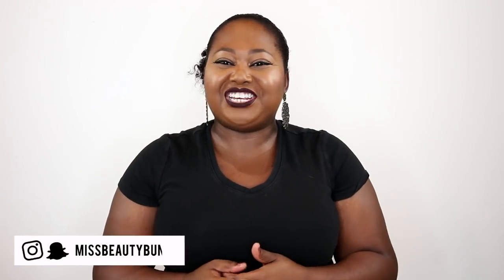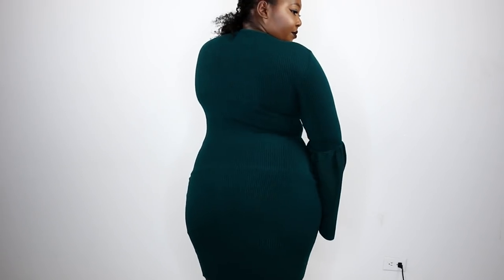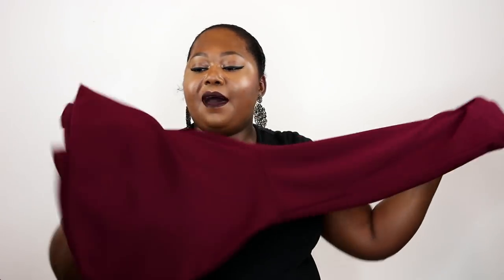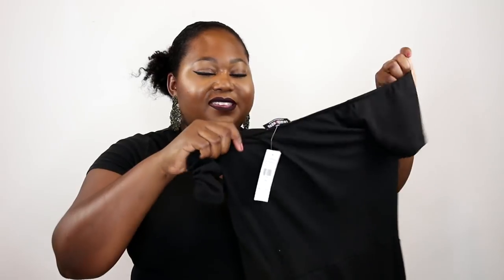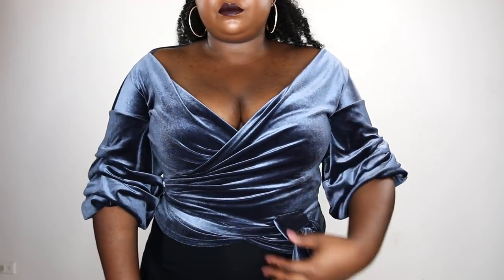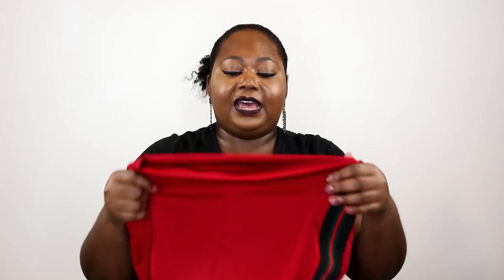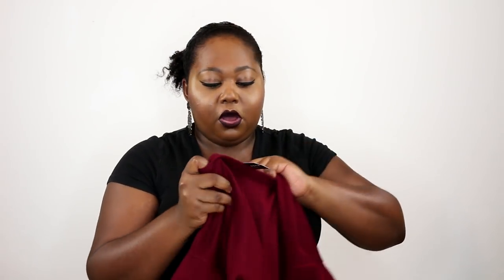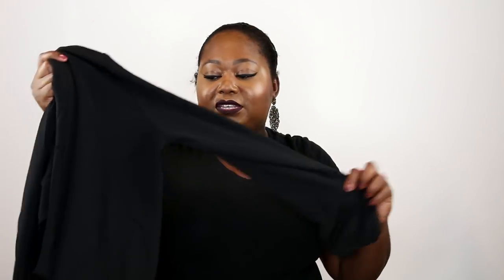FASHION NOVA CURVY FALL TRY ON HAUL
WATCH IN HD! Hey loves! Fashion Nova sent me some cute fall items and I'm so excited to share this curvy fashion nova haul with you!

PRODUCTS MENTIONED

Cassandra Lounge Set - Red SIZE XL

My Favorite Push up Bra

EARN CASH BACK on EBATES when shopping online!

NailHur Nails! My Favorite Luxury Manicure

FAQ
Age: 30
Editing software: ADOBE PREMIERE PRO CS6